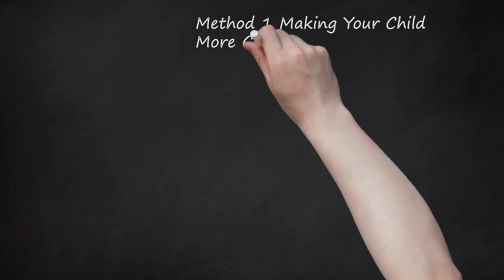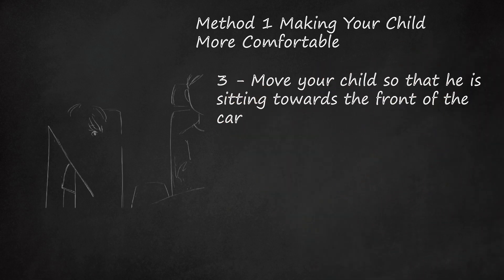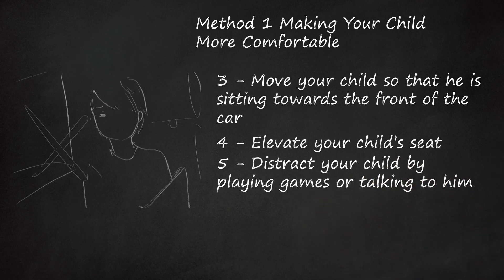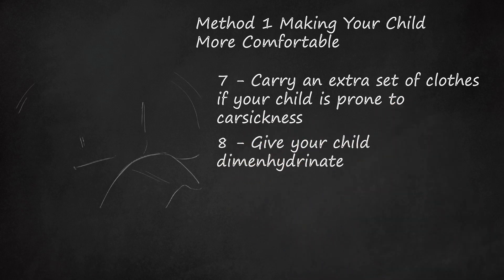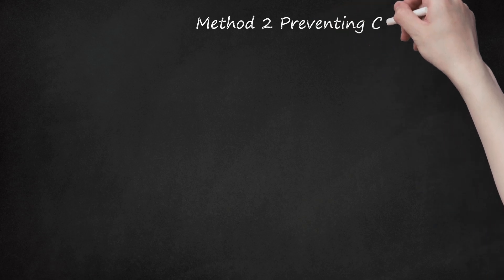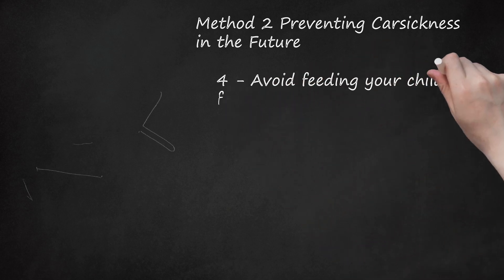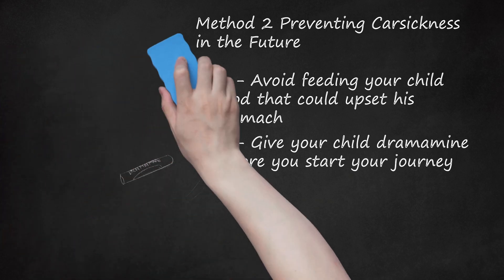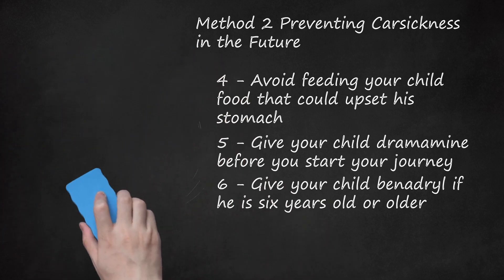Car Comfort: 10 Methods for Easing Child's Motion Sickness & Preventing Future Episodes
The video outlines methods to alleviate car sickness in children, focusing on comfort and prevention. Techniques include allowing the child to lie down if feeling sick, opening windows for fresh air, and positioning them towards the front of the car for stability. Elevating their seat and encouraging looking out the window rather than reading can distract from sickness. Games and talking serve as further distractions, and driving smoothly helps prevent worsening symptoms.    Preventive measures involve understanding how car sickness develops and encouraging the child to look out the window to align sensory signals to the brain. Nighttime travel and avoiding greasy or spicy foods can help. Additionally, using medications like dimenhydrinate or Benadryl based on dosage guidelines can ease symptoms. The importance of recognizing symptoms in non-verbal children and discussing persistent sickness issues with a doctor is emphasized. Lastly, tips on medication administration and managing side effects, like offering frequent water intake, are provided.